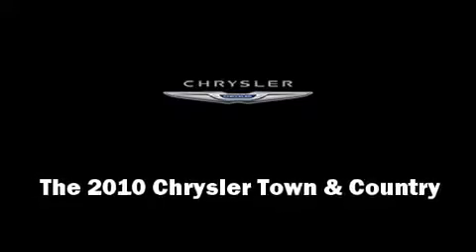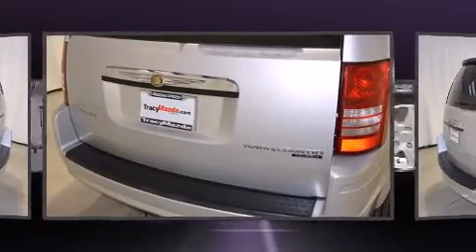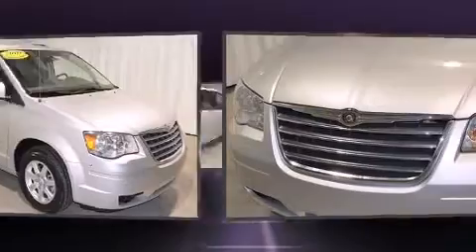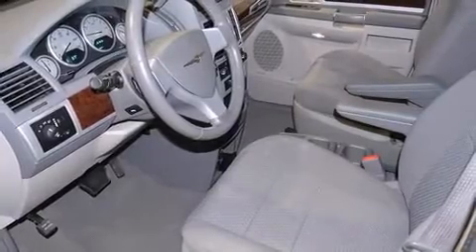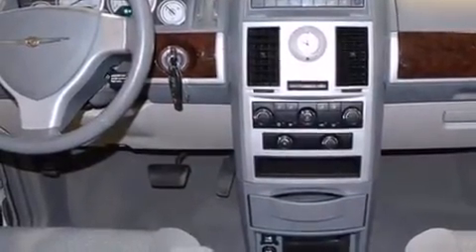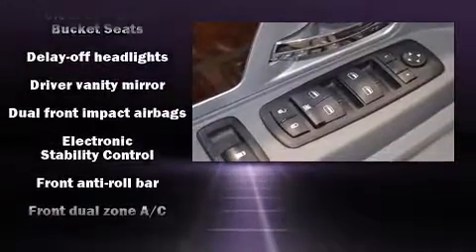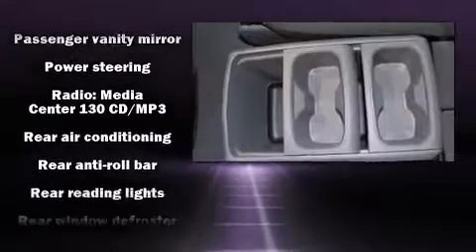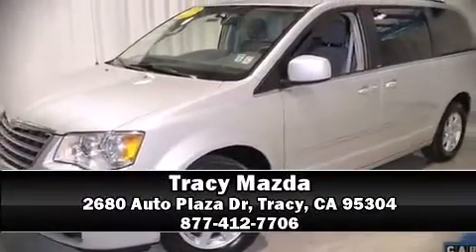2010 Chrysler Town & Country Touring in Tracy, CA 95304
Tracy Mazda
2680 Auto Plaza Dr

Here's a great deal on a 2010 Chrysler Town & Country. With fewer than 50,000 miles on the odometer, this pre-owned model still has plenty of miles remaining as reliable transportation. It features a front-wheel-drive platform, an automatic transmission, and a refined 6 cylinder engine. Top features include front fog lights, a rear window wiper, 1-touch window functionality, front bucket seats, front and rear air conditioning, heated door mirrors, an overhead console, and much more. Storage solutions are integrated throughout the interior, demonstrating thoughtful attention to detail Power adjustable pedals allow the driver to optimize his or her driving position, enhancing visibility, comfort and safety. You and your passengers will enjoy the stereo system, which includes a CD player with MP3 capability, steering wheel mounted audio controls, and 6 speakers, providing excellent sound throughout the cabin. In the event of a rollover collision, side curtain airbags provide additional protection for outboard seated passengers. A Carfax history report indicates just one previous owner. Our sales reps are extremely helpful & knowledgeable. They'll work with you to find the right vehicle at a price you can afford. Come on in and take a test drive!